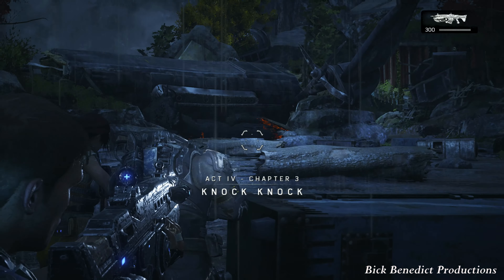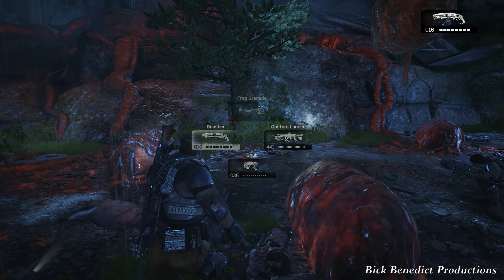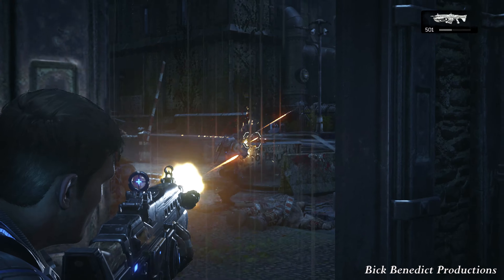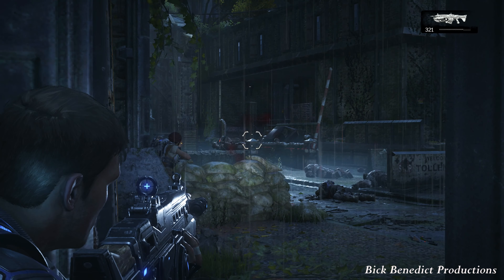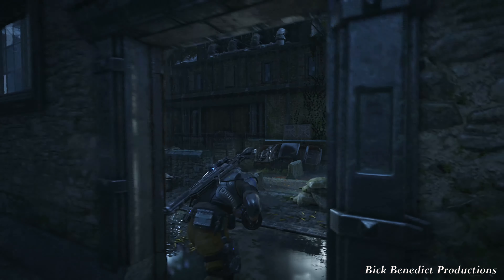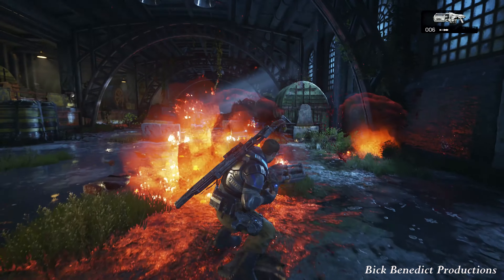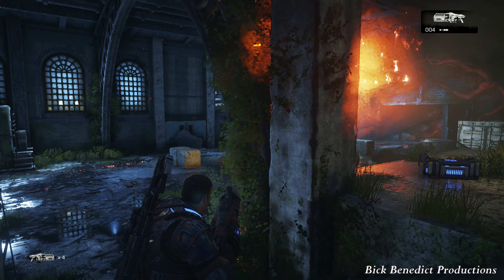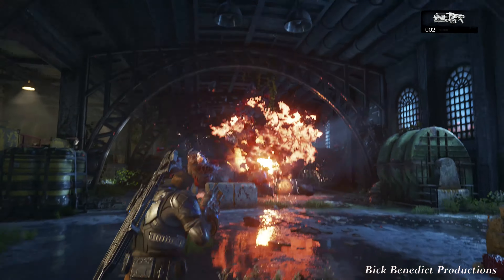Gears of War 4 (Series X) | Insane Difficulty Guide/Walkthrough | Act 4-3 "Knock Knock"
VIDEO DESCRIPTION
This is my guide and walkthrough for Gears of War 4 on Insane difficulty. This is a solo run of Insane played on the XBOX Series X version of Gears of War 4.  This walkthrough was recorded with the game outputted at 4K/120Hz, and the videos were recorded in and rendered at 4K/60fps.